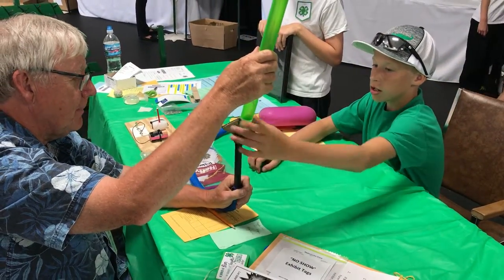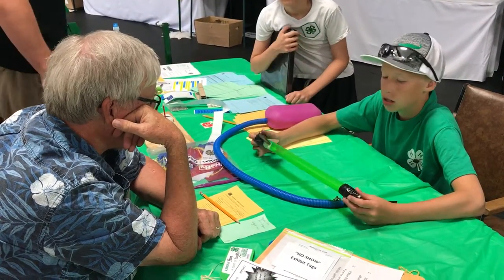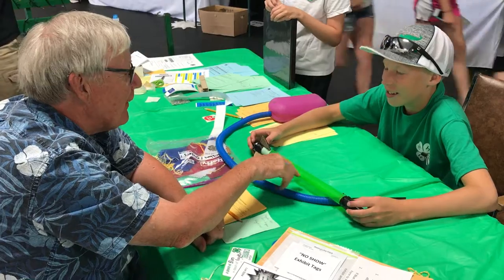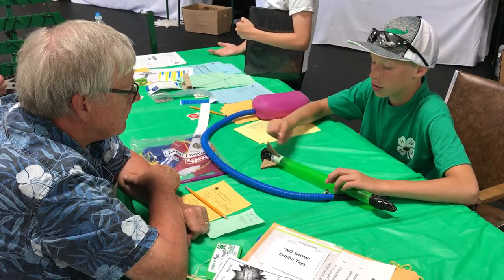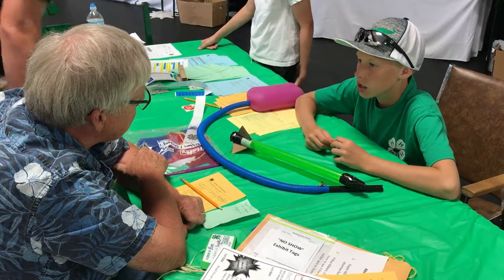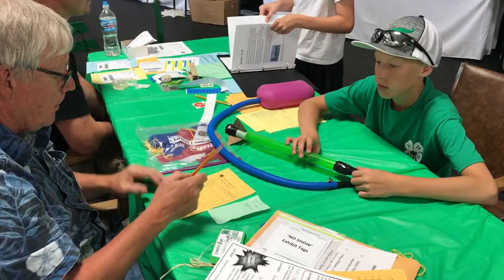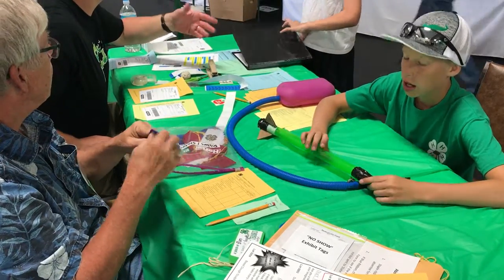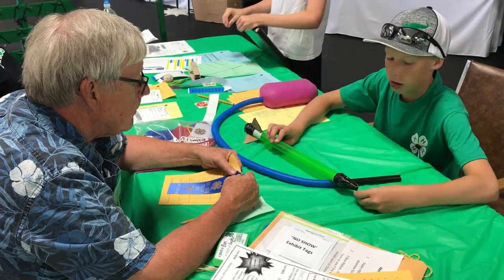Cass County 4-H'er does Interview Judging--Hayden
Cass County 4-H'er, Hayden, is interview judged on his homemade stomp rocket exhibit at the 2017 Red River Valley Fair in the 4-H Department. At the county level, Hayden received a blue ribbon in the Aerospace Class with his exhibit.